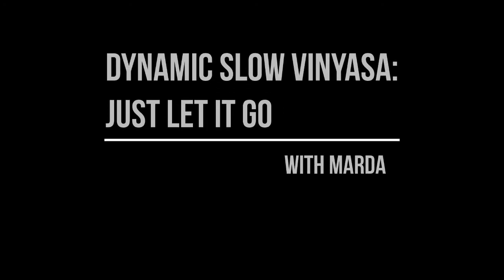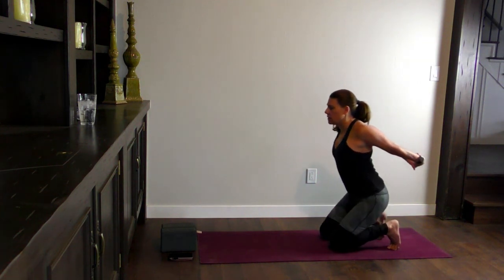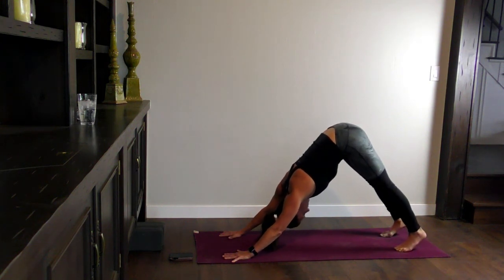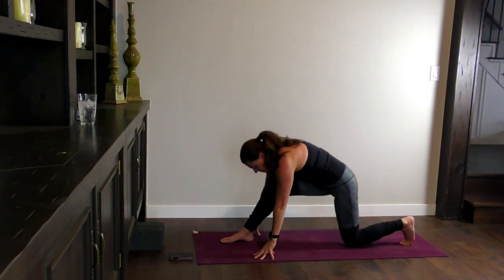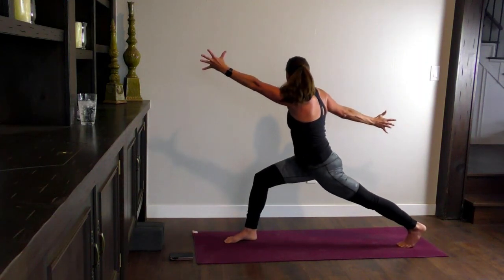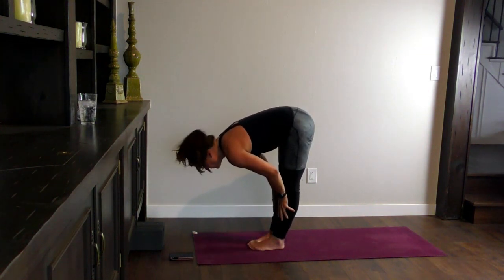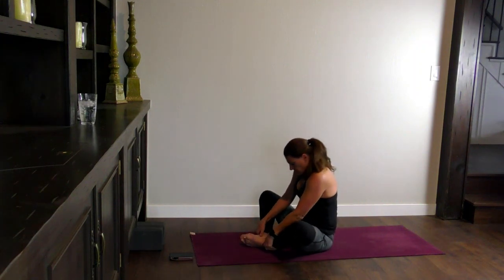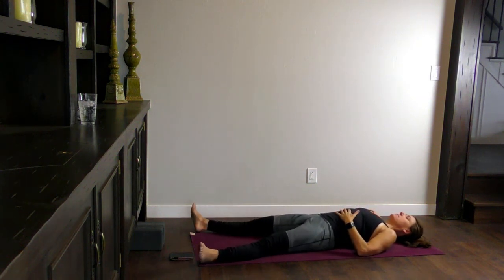Dynamic slow vinyasa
The best of both worlds — the flow and momentum of Vinyasa with the
pace and intention of a slow practice. This class moves with energy and
creativity while still giving you room to feel each posture, refine your
alignment, and breathe fully. A well-rounded, full-body flow suitable for
practitioners of all levels.

Great for: all levels, creative movers, days when you want flow without intensity
Props: optional blocks

📅 CHECK THE LIVE CLASS SCHEDULE
Practice with Marda online or in person:

🎓 Yoga Teacher Trainings
▸ Alignment Yoga Sculpt Teacher Training

🌴 RETREAT 2027 — Costa Rica
Restore & Reconnect: The Exhale Week
February 6–13, 2027 | Sugar Beach, Guanacaste

🏢 Corporate & Group Yoga
Zoom or in-person wellness for your team:

🧘 Private Lessons
One-on-one sessions with Marda:

👋 ABOUT MARDA
Marda Zechiel is an E-RYT 500 yoga teacher based in Evergreen, Colorado
with 20+ years of experience. She is the creator of the Alignment Yoga
Sculpt (AYS) Method and author of The Book of Vinyasa Flows, Volume 1.
Her approach focuses on alignment, empowerment, and making yoga work
for real bodies and real lives.